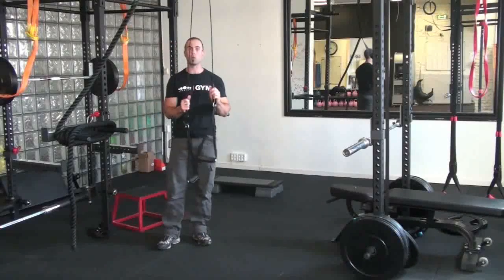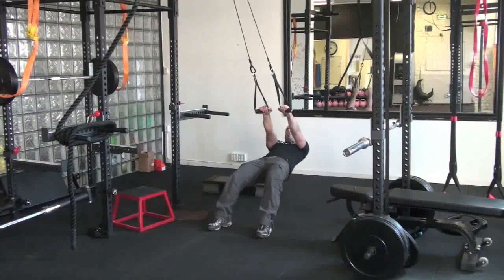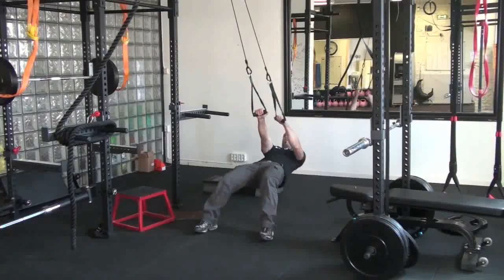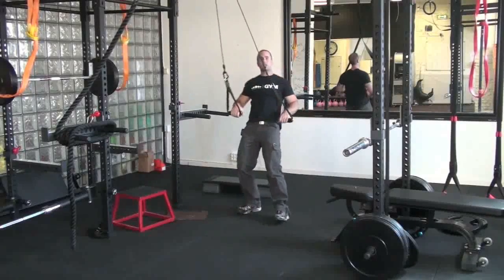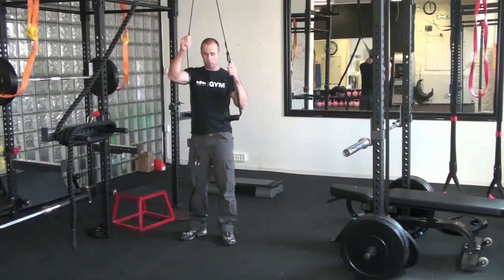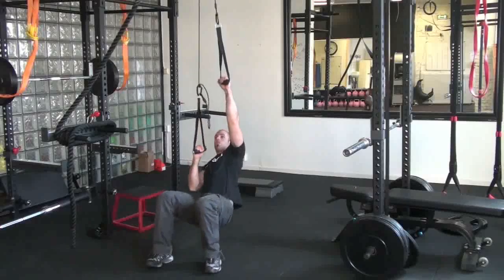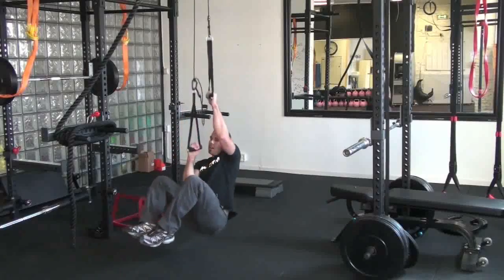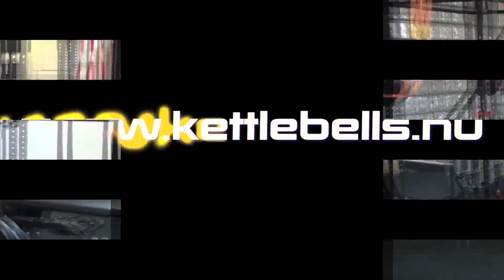Suspension Training - Pulling movements with the War Machine | kettlebell sale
Suspension Training - Pulling movements with the War Machine